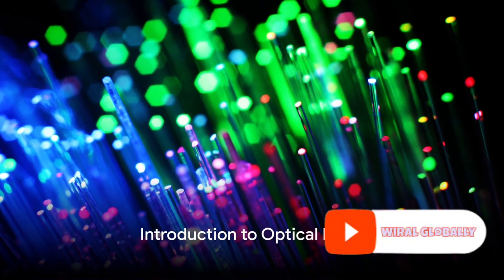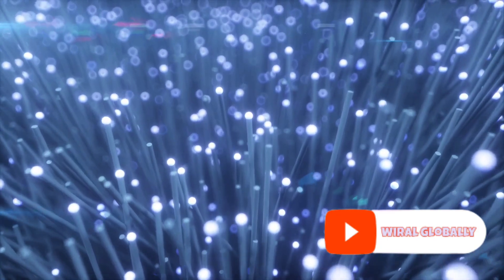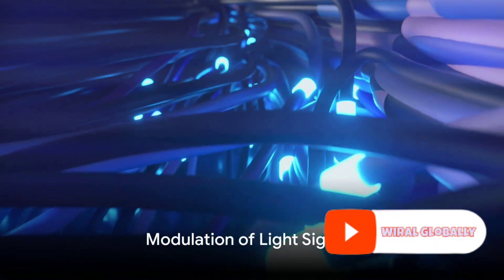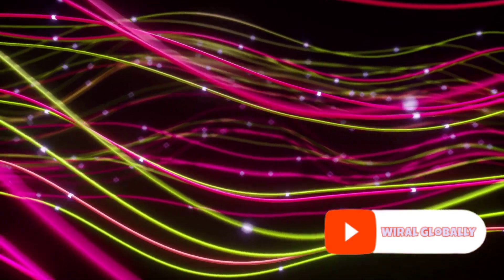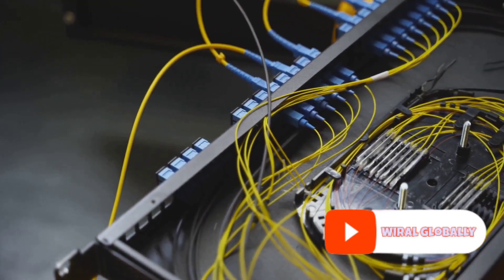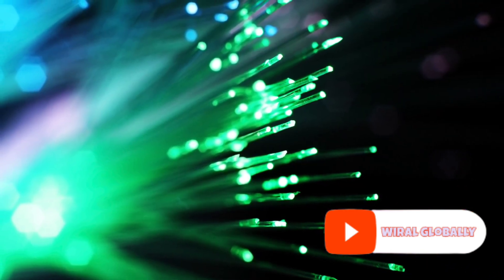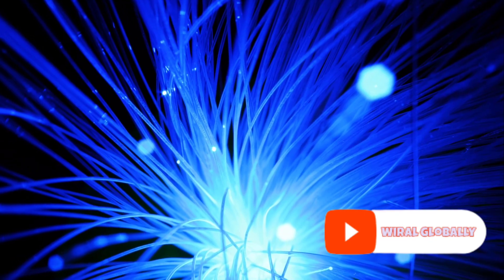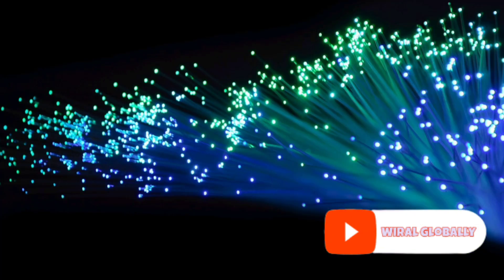Light Speed Communication : Unraveling Optical Fiber 💬 📱🗼 🔌